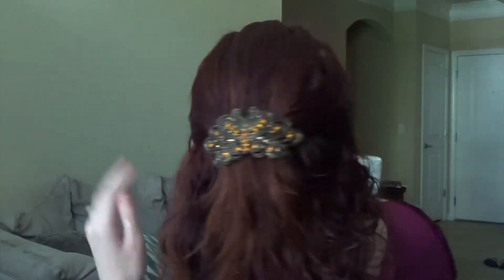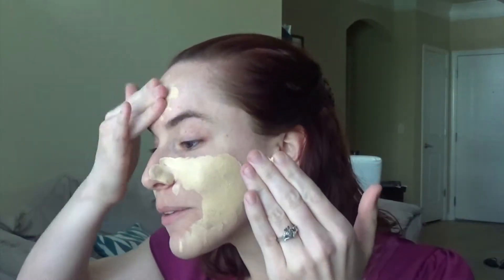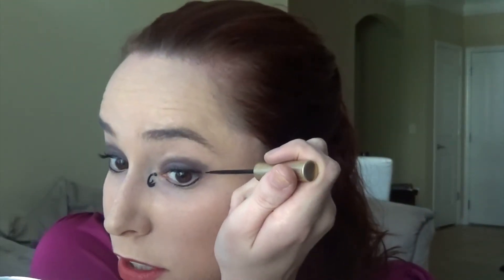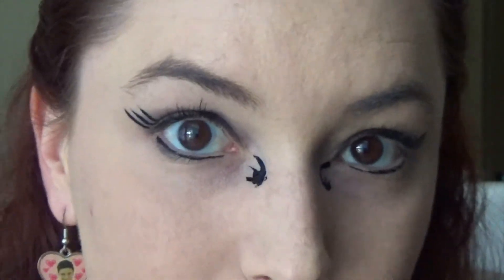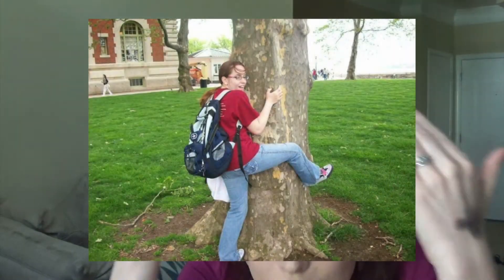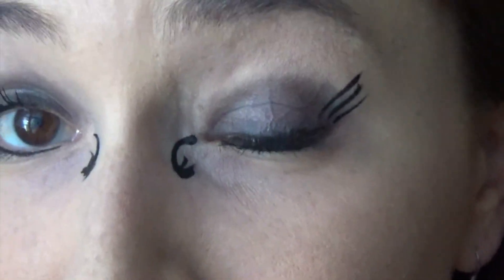How I Did My Makeup In High School CHALLENGE | HeatherStylesLife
How I did my makeup in high school... This video was so entertaining to film! I hope it is just as entertaining to watch!